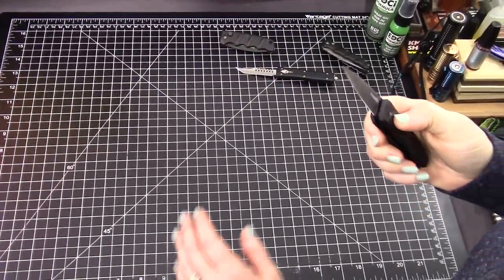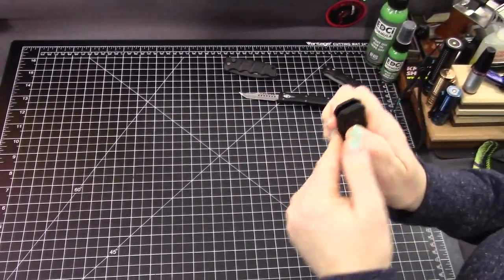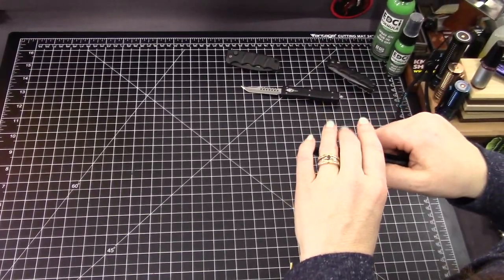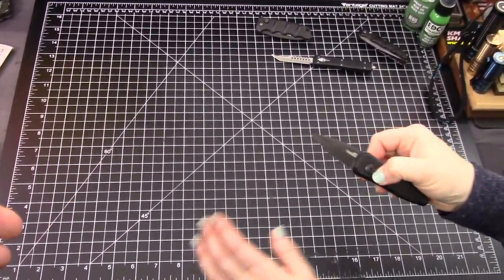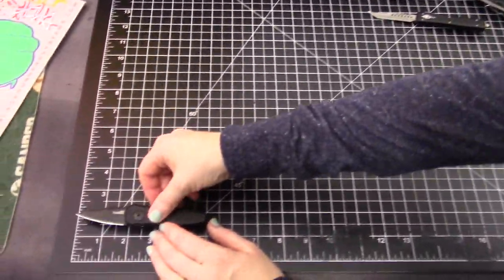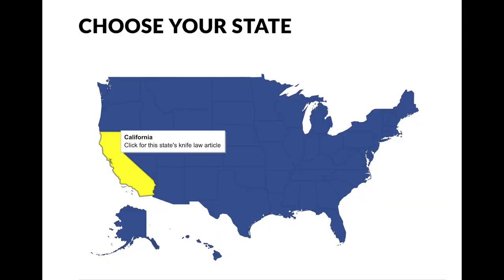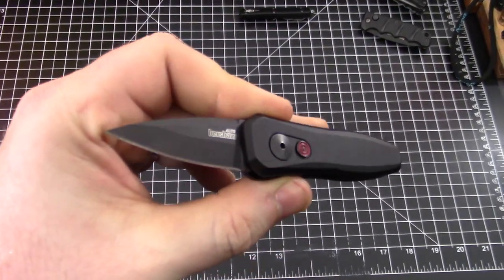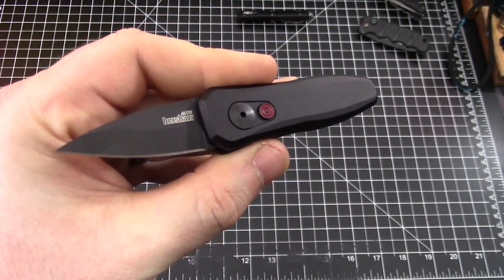CA legal auto, cool despite that - Kershaw Launch 4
All things Kershaw Launch 4 at BladeHQ
The $30 Boker Kalashnikov Mini Auto
Check them out in person if you are in the Bloomington, IN area!

(if you are reading this far, give this vid a thumbs up!

Buying a knife? Use the #1 source, BladeHQ and request a bird sticker, Frankie drawing or a bhqdrawing custom when checking out! Using our links directly supports this channel at no cost to you! (we get more knives!!)